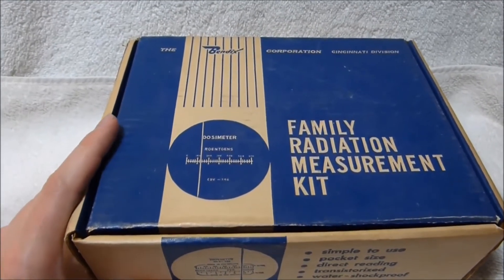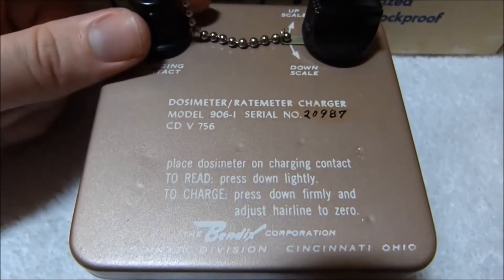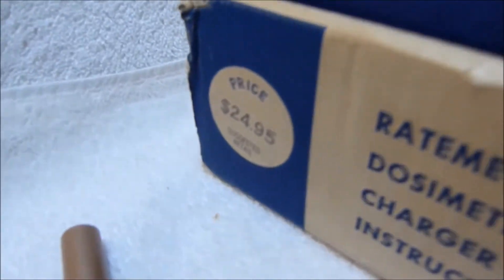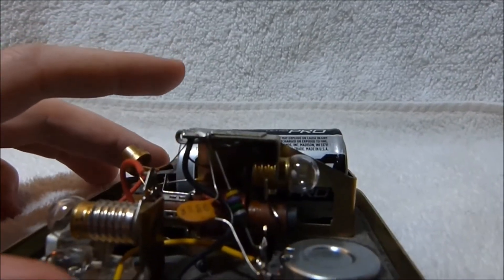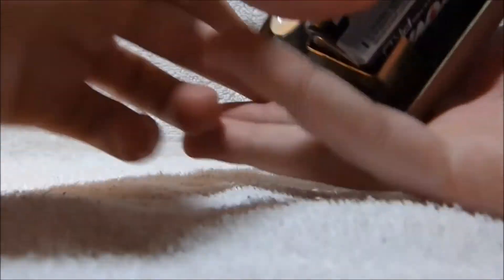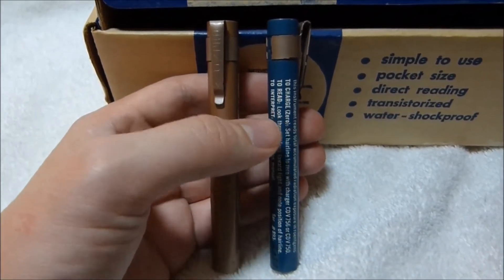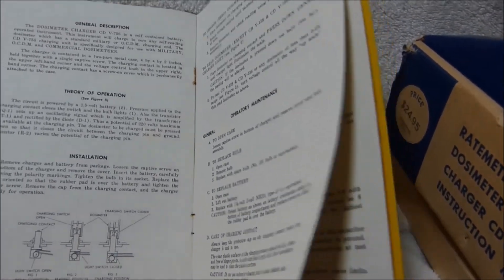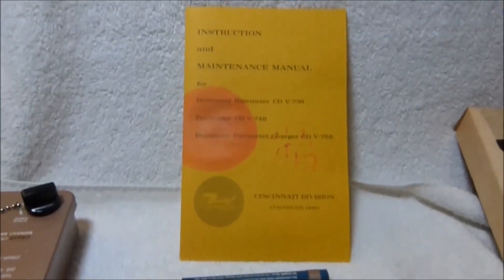1962 Bendix Family Radiation Measurement Kit (for Civil Defense)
This wonderful piece of Cold War history was sold by Bendix for use in home fallout shelters. The items in this kit are all based on products that Bendix built for the Office of Civil Defense, so they are high quality instruments. The three instruments consist of a Dosimeter, a Ratemeter and a Dosimeter/Ratemeter charger.